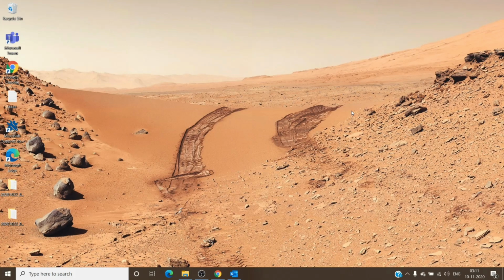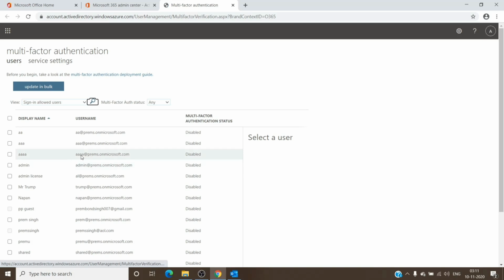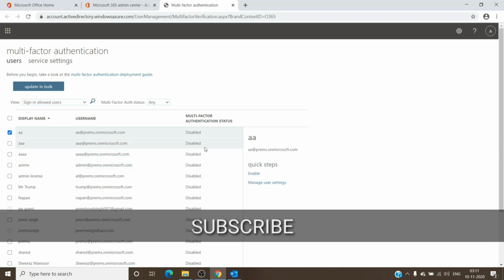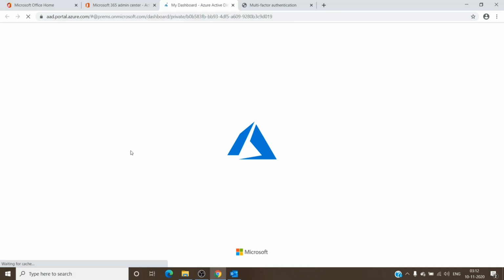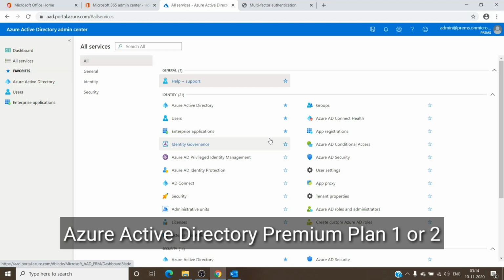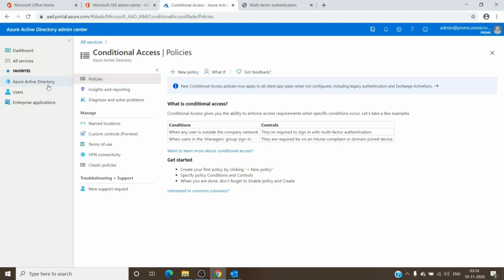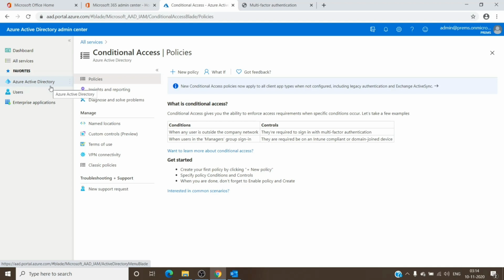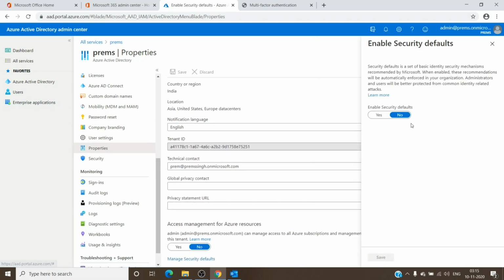How to Turn off Multi Factor Authentication in office 365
If for some reason you are not able to watch the video please refer this blog post

In this video I will talk about different places to turn off multi factor Authentication in Office 365

There are 3 places where we can turn of MFA in office 365

Watch this video to know about them.

For any Questions/Queries/Doubt/Issue or more information please create a FREE Service Request from the Admin Portal.
Go to Office.com, click on Admin tab, click on "show all" or/and click on "Service Request" tab, "New service Request".

Once created a Microsoft 365 support Representative should reach you within 15 minutes.